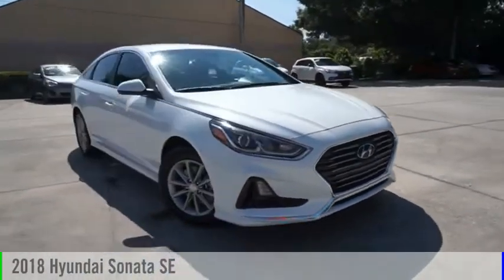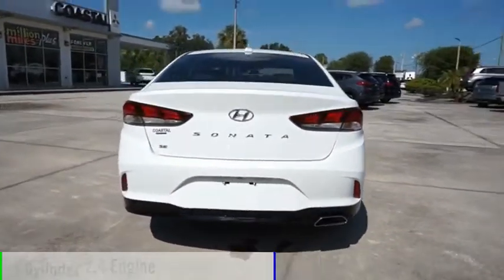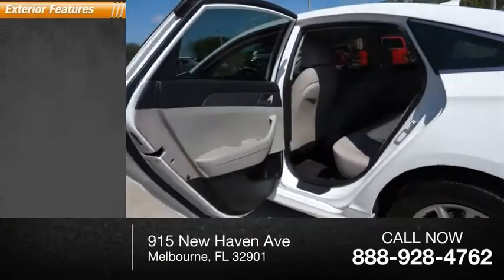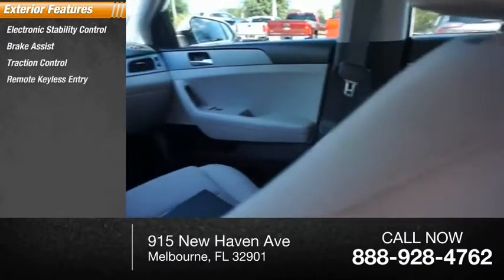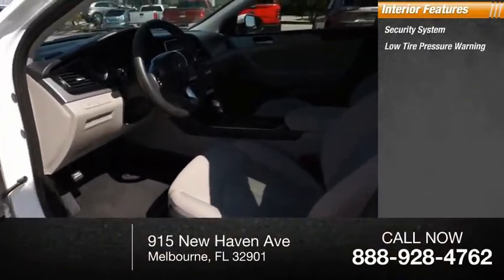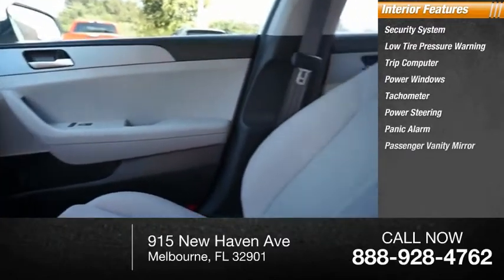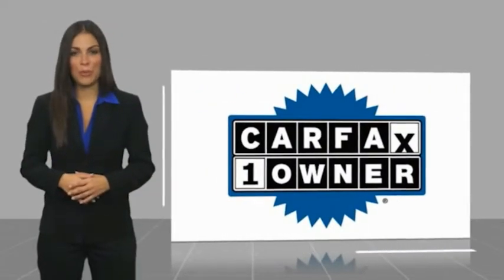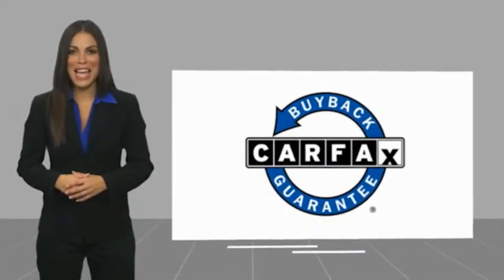2018 Hyundai Sonata Melbourne FL H71248A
2018 Hyundai Sonata SE

This 2018 Hyundai Sonata SE in Quartz White Pearl features: FWD Clean CARFAX. CARFAX One-Owner. Recent Arrival! Odometer is 15464 miles below market average! 25/36 City/Highway MPG Awards: * 2018 KBB.com 5-Year Cost to Own Awards * 2018 KBB.com Best Family Sedans * 2018 KBB.com 10 Best Sedans Under $25,000 * 2018 KBB.com 10 Most Awarded Brands Visit our virtual showroom 24/7 @